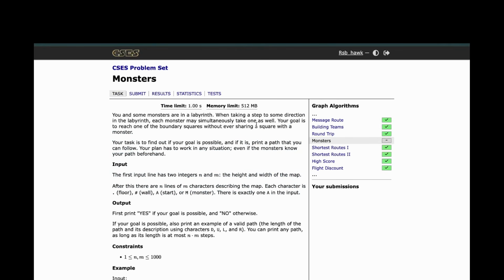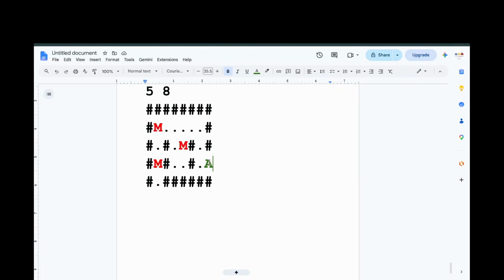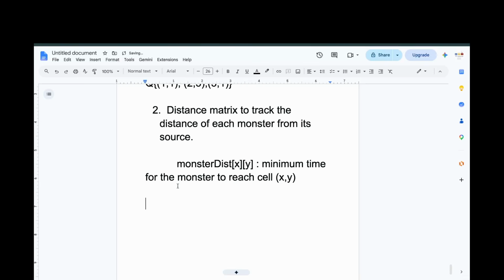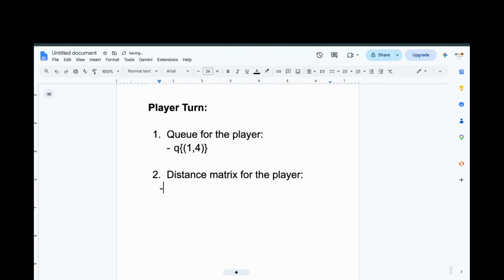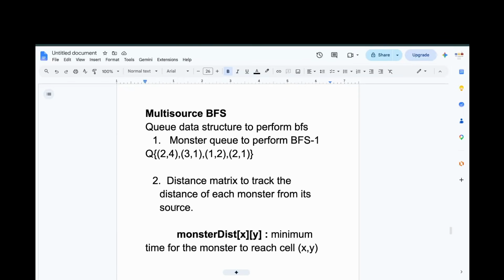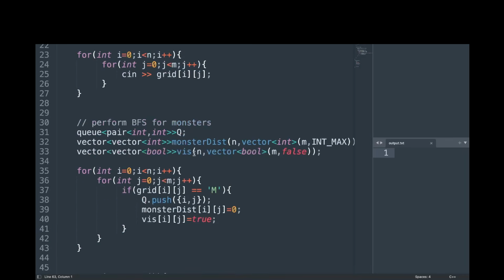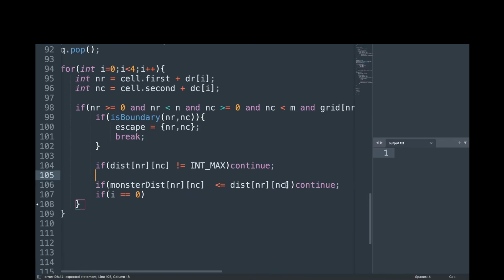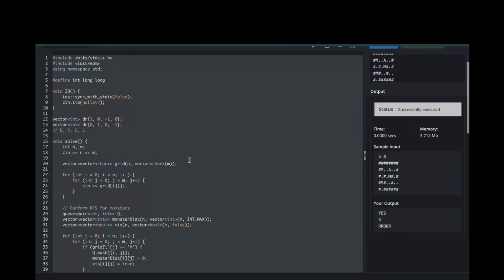CSES Monsters Solution in C++ | Multi-Source BFS Explained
Solve the CSES Monsters problem in C++ using Multi-Source BFS. In this CSES Graph Algorithms tutorial, you’ll learn how to calculate monster arrival times and find a safe escape path for the player.

We cover:
Multi-Source BFS from all monsters
BFS traversal on a grid
How to avoid cells that monsters can reach
Path reconstruction using parent tracking
Handling boundary escape cases

This is a must-know graph algorithm problem for CSES, competitive programming, Codeforces, coding interviews, and DSA preparation.
Problem: CSES Monsters

Language: C++
Topic: Graph Algorithms / BFS / Multi-Source BFS